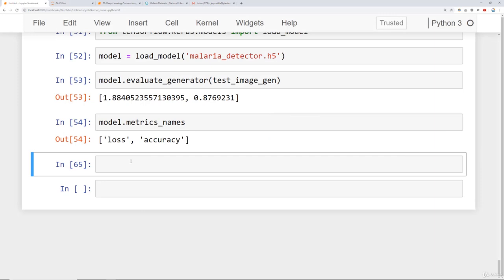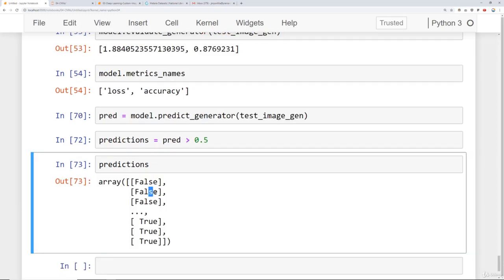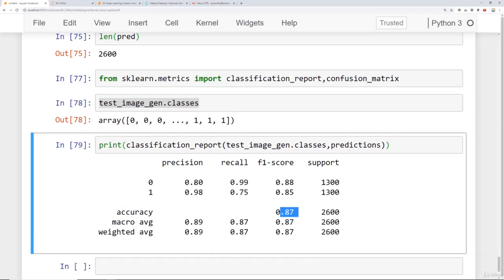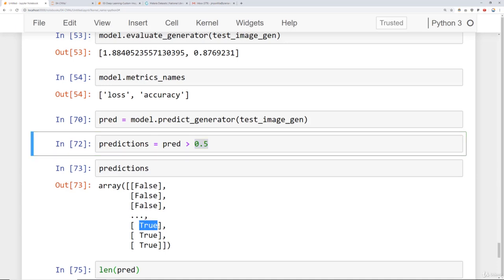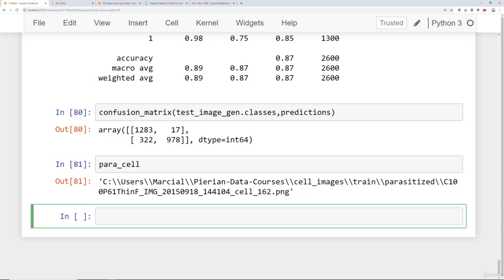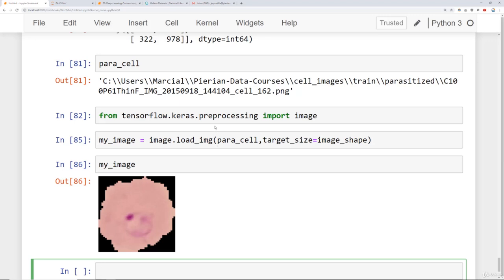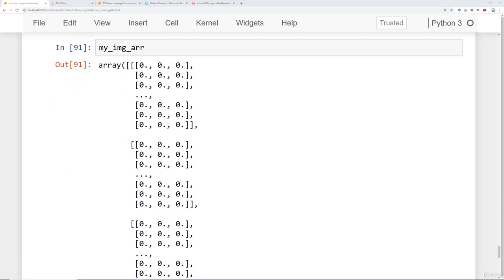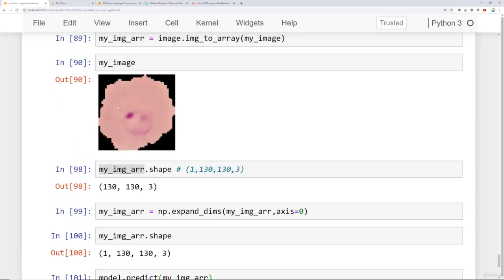69. CNN on Real Image Files Part Four Evaluating the Model